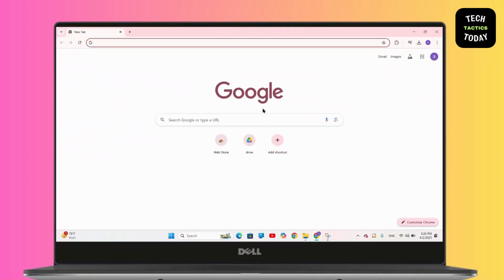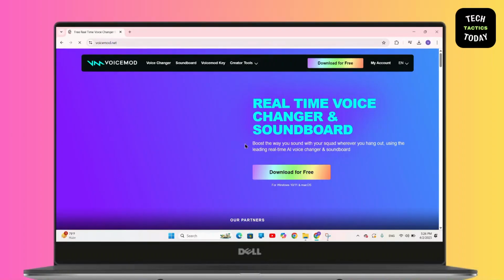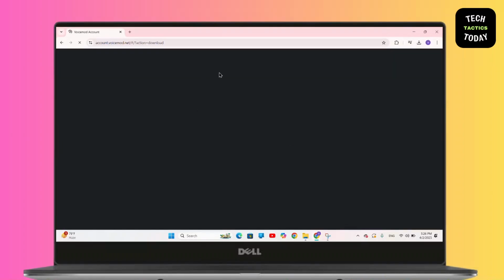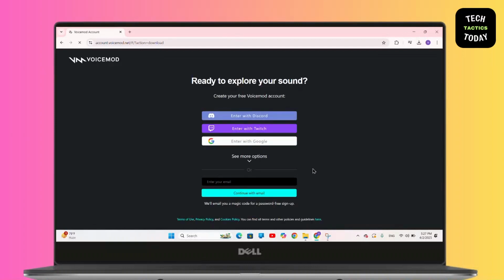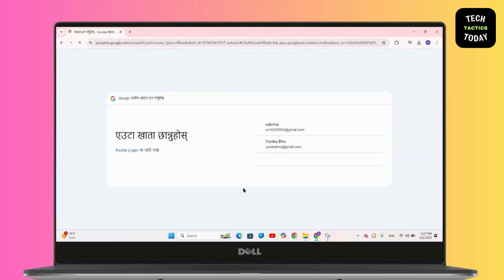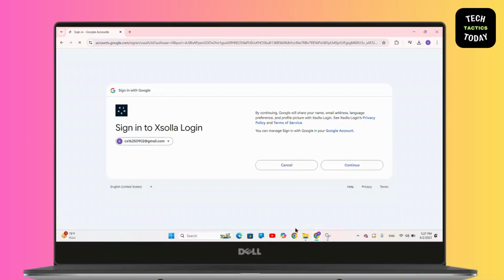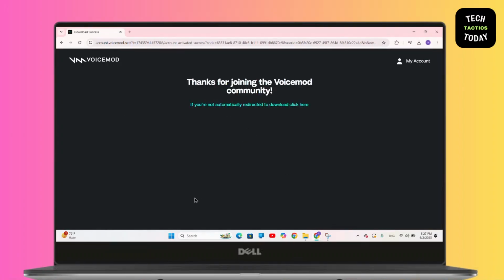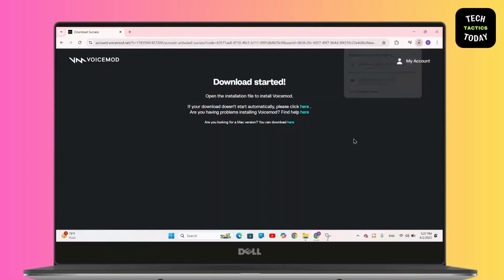How To Get Soundboard On PC & Laptop Full Guide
Welcome to our step-by-step guide on "How To Get Soundboard On PC & Laptop"! If you're looking to add fun and dynamic sound effects to your PC or laptop, this video is for you. We’ll show you how to get a soundboard on Windows and how to set it up for ultimate customization. Whether you're streaming, creating content, or just having fun, we’ve got you covered with the best soundboard apps, setup tips, and troubleshooting advice.

Timestamps:
00:05 How to get a soundboard on PC
00:25 Best soundboard apps for Windows
00:40 Setting up a soundboard on your laptop
00:55 How to add sound effects to your soundboard
01:10 Troubleshooting soundboard issues on PC

What You’ll Learn:

How to install and use soundboard apps on PC and laptop

Best free and paid soundboard software for Windows

How to customize your soundboard with sound effects

How to troubleshoot common soundboard problems

How to use soundboards in streaming and content creation